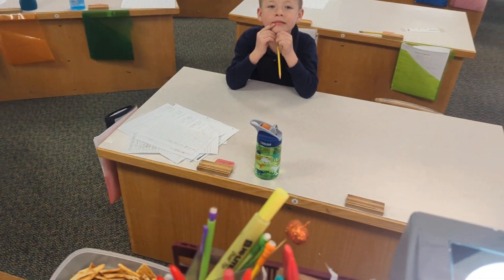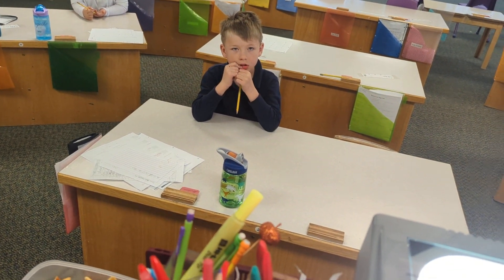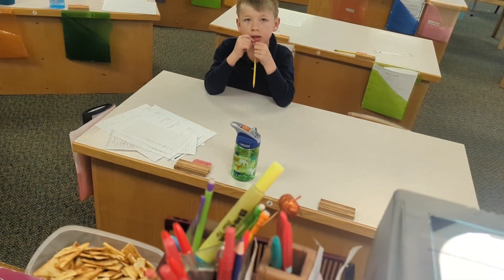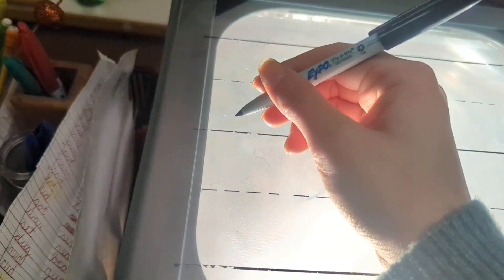Hump stroke 12-1-22